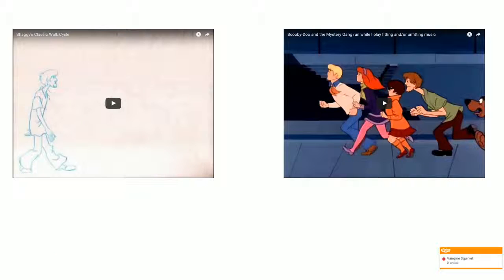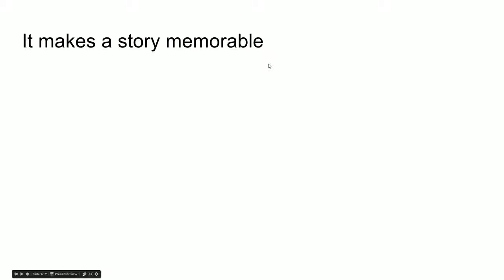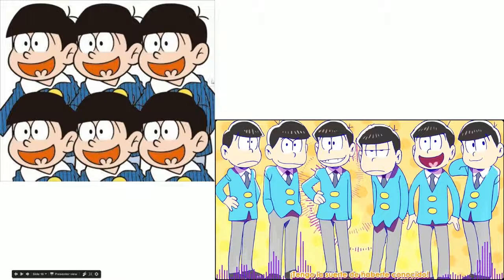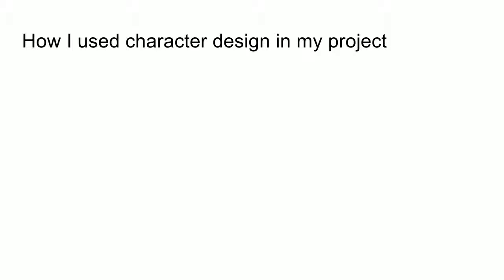2017 Zenith Project by SpencerV - The character design presentation